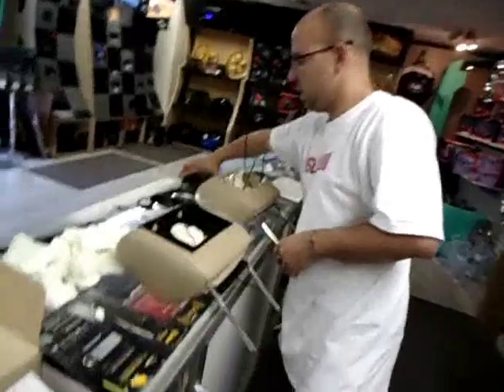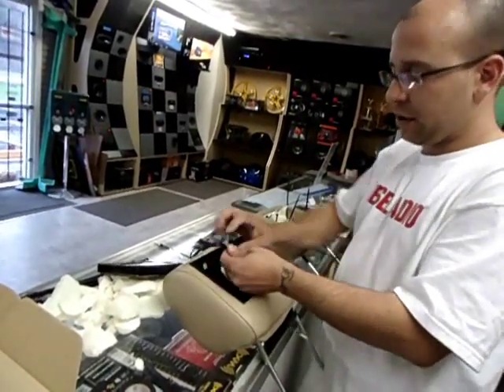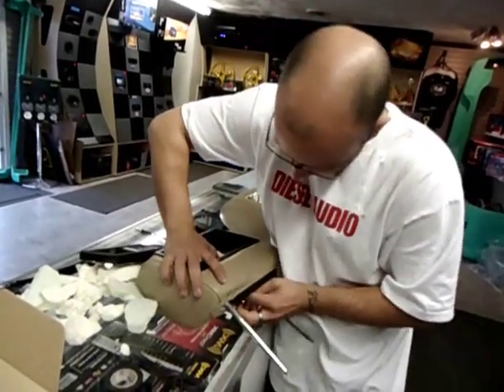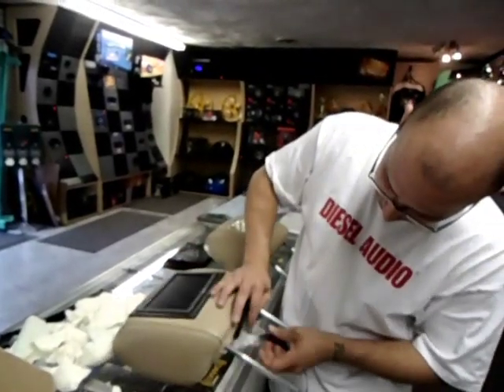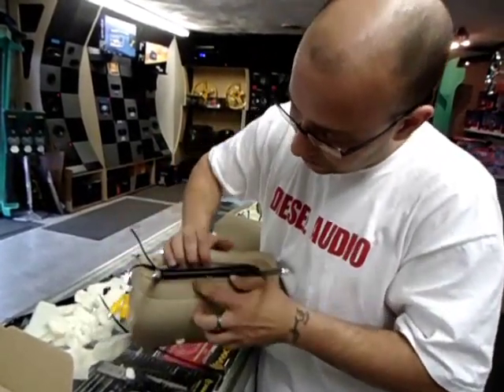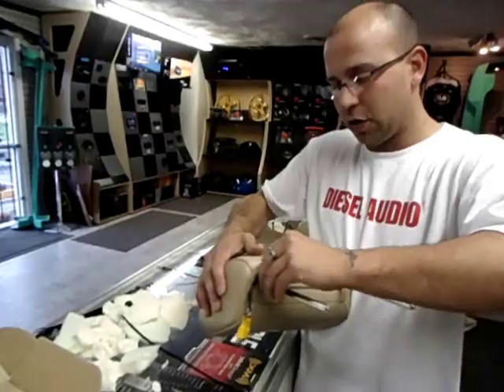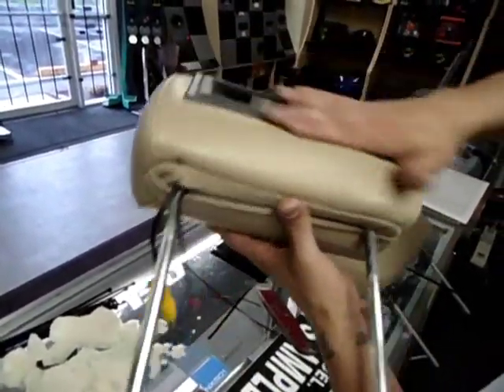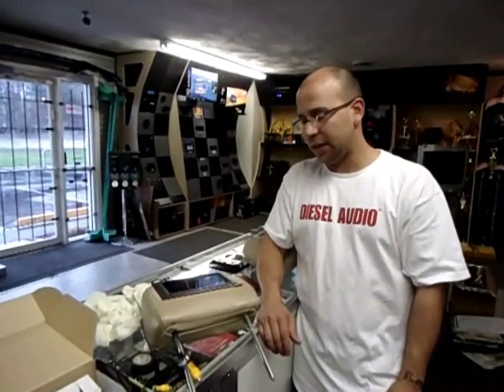How to install Headrest Tv's/monitors Part 3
How to install headrest monitors yourself. It doesnt matter if its going into a Lamborghini , Ferarri or bently. Maybe even a honda. Its all the same electrical.

Amazon Headrest Monitor

For a drop in Kit, without all the cutting use Amazon part

THESE ARE SOME QUICK LINKS TO SUPER CHEAP GREAT INSTALL PRODUCTS YOU WILL NEED IN THE CAR AUDIO INSTALLS

4 awg (gauge) amp kit (FULL KIT) 1200watt power rating.
Power wire, Ground wire, RCA's, Fuse, fuse holder, connectors, as well as speaker wire.

True 0 Gauge Amp Install Kit AWG (Gauge) Amplifier Wiring Complete Cable-SuperFlex 5500W Extra Long 20 Ft. Power Wire.
Power Wire, ground wire, RCA's, Fuse, Fuse holder, all connecotrs and some speaker wire.

Car Audio Battery to support up to 1400w RMS/2400watts max.
Kinetik KHC1400 Power Cell Car Audio Battery System, High Current, 1400w
Priced $199

NEEDED if installing subs to a factory amp (cheap adjustable version)
PAC SNI-35 Variable LOC Line Out Converter